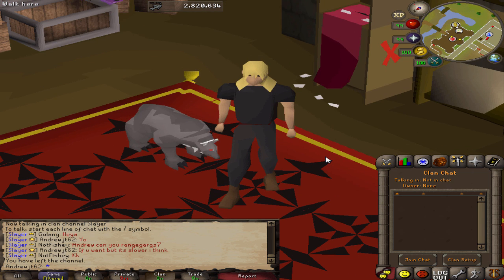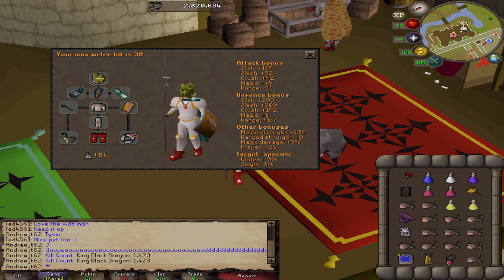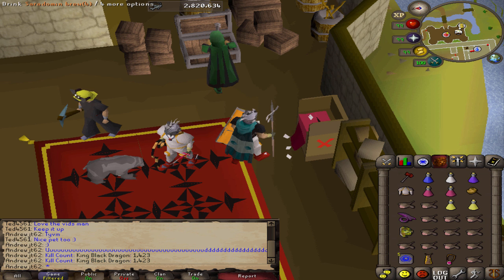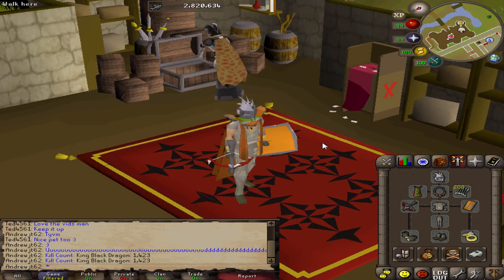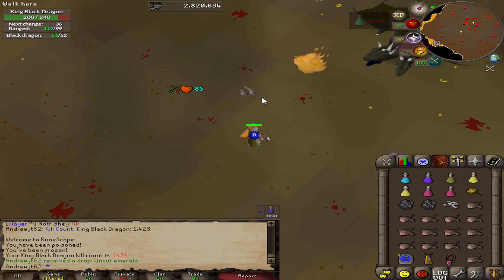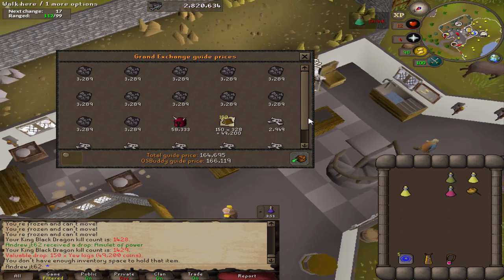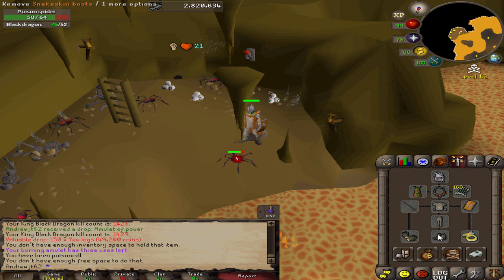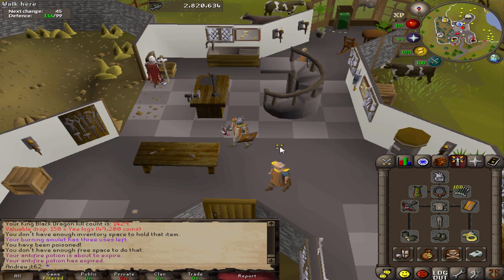Ultimate King Black Dragon Guide for Pet / Slayer (1-2M/hr) - Oldschool RuneScape 2007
Here is my guide on how to most efficiently kill the King Black Dragon (KBD) in Old School RuneScape. In this video I show multiple different methods of killing him and how to escape PKers if they come. With this guide you can expect to make 1-2m/hr with all drops factored in as well as have a good shot at getting the Prince Black Dragon Pet! Let me know if you get some luck :)

Thanks so much to Not Cold for the new outro! Leave me feedback in the comments, and follow him at